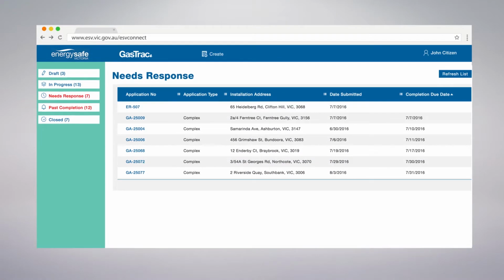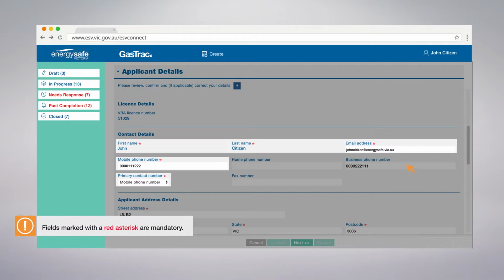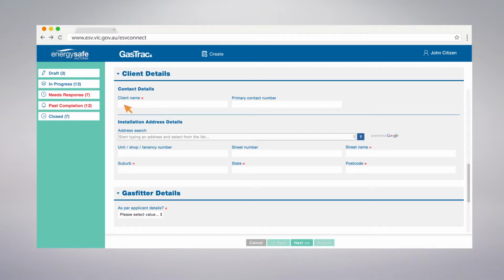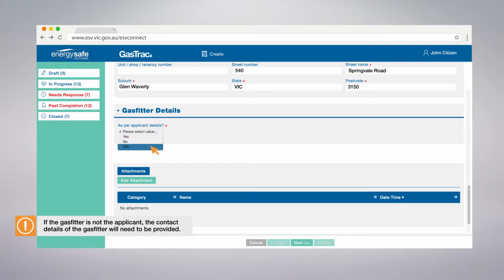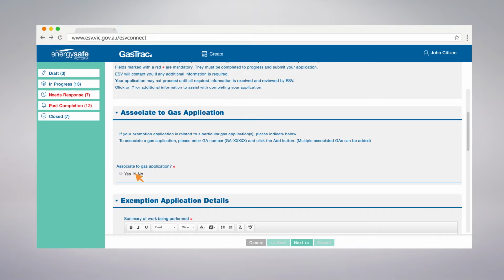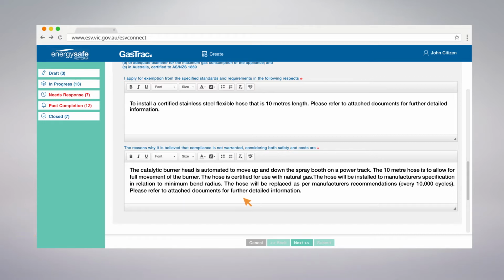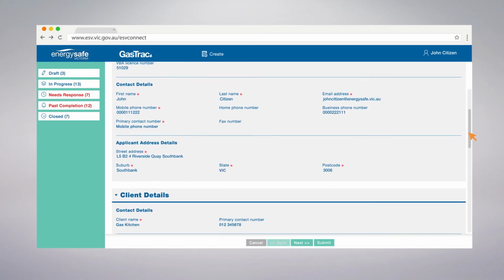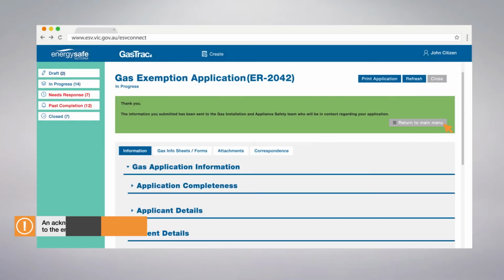GasTrac Online Guide – Submit an application: 08 – Submit exemption application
Learn how to submit an exemption application with GasTrac.